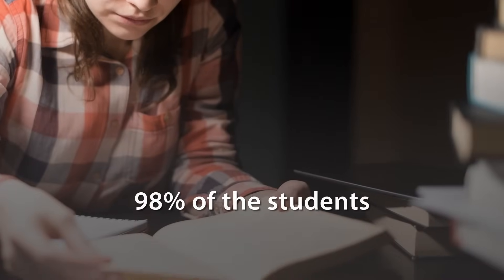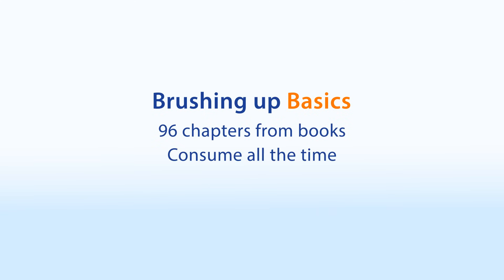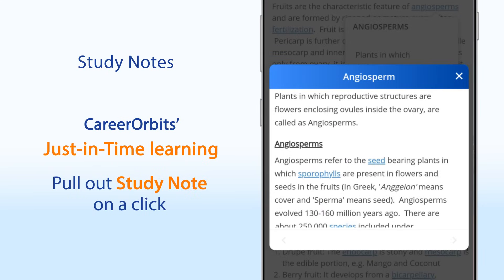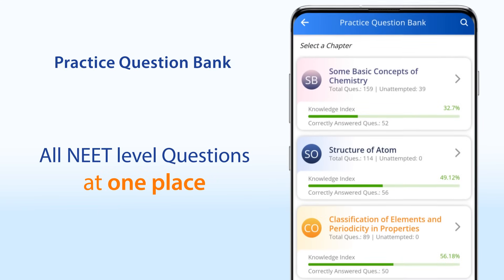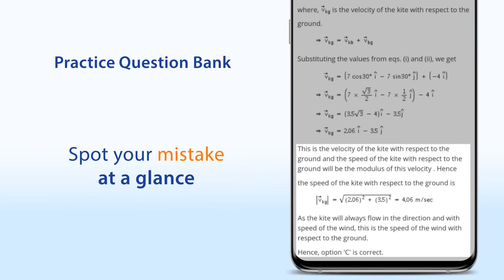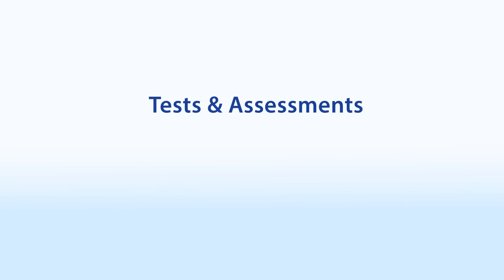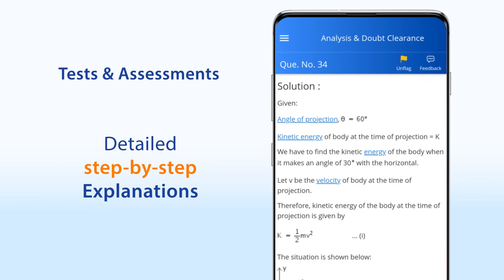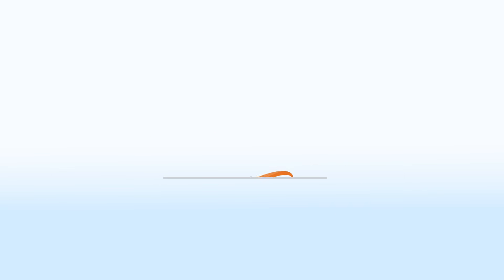How to prepare for NEET 2025 as a repeater or dropper for 650 plus Score?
Learn how to prepare for NEET 2025 as a neetdropper or a neetrepeater for a 650 plus score without coaching. You can easily prepare for NEET in your drop year from zero level or while doing graduation.

NEET aspirants who drop one year or more face many challenges. Despite working very hard, many of the NEET students miss the cutoff. This makes them feel helpless and frustrated. They give their best efforts while preparing for NEET but probably the strategy was faulty.

More than 98% of the students spend most of their time attending lectures and reading books and are hardly left with any time for practice. They know "what to prepare" but do not know "how to prepare for neet ".

The neet2025 Repeater Dropper Course is designed to solve these problems with the best neetstrategy. Whether you are taking coaching in your drop year or self-studying, you can easily prepare for NEET as a dropper or a class 12 pass out.

The specially designed neetrepeater Dropper Course can help you overcome the mistakes that you make while practicing and prepare for 650+ marks in NEET this time.

You can get various options for neetpreparation courses for different target years

Download the Android app to prepare with Online NEET Repeater Course

Also watch!
► To know how to improve your marks in NEET, watch the video